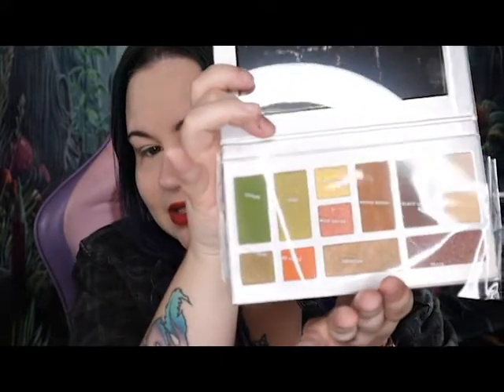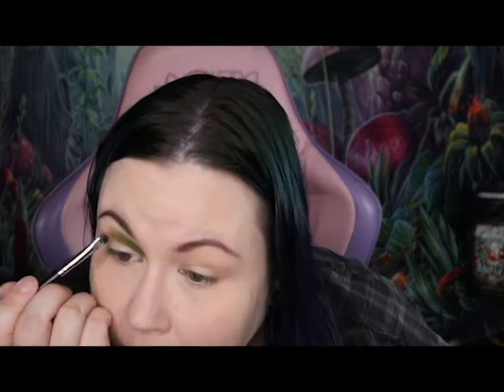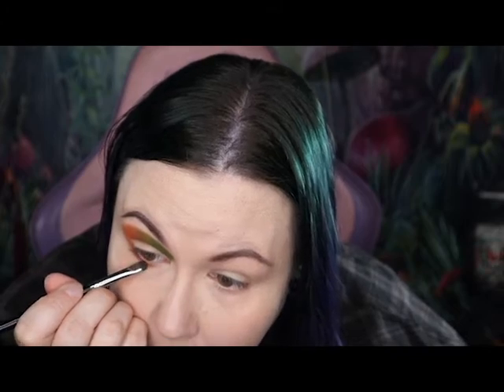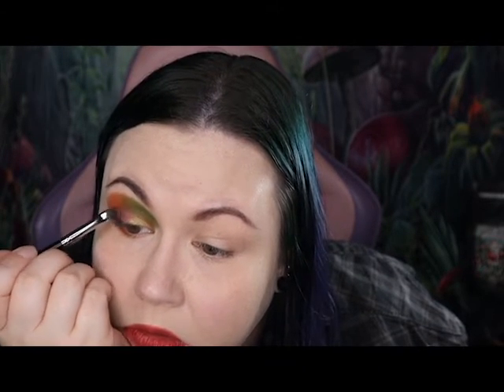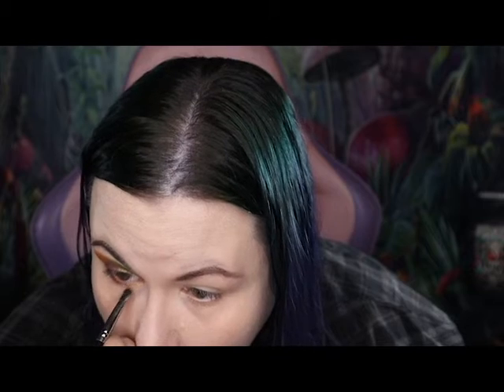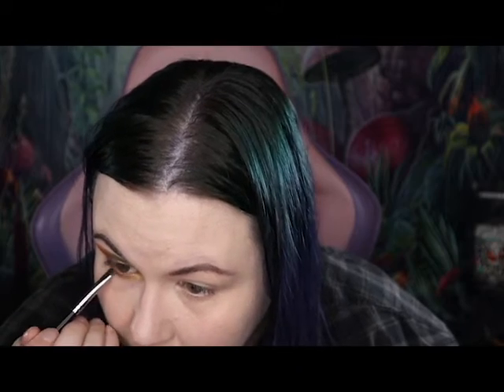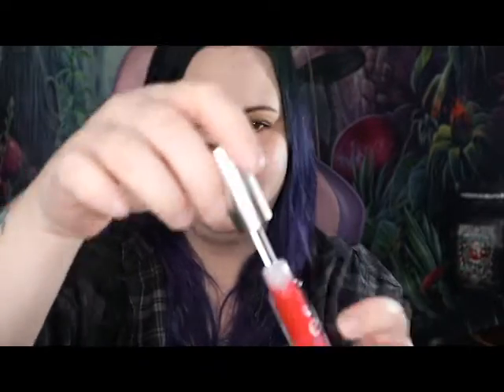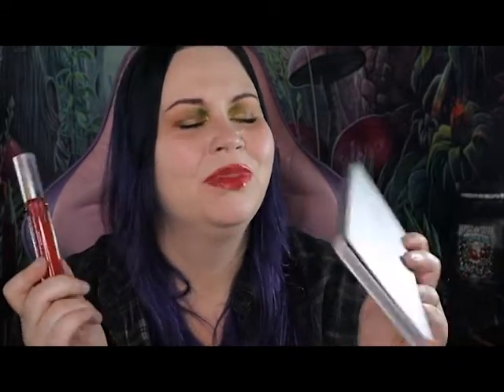e l f x Chipotle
First impressions using the e.l.f x Chipotle!